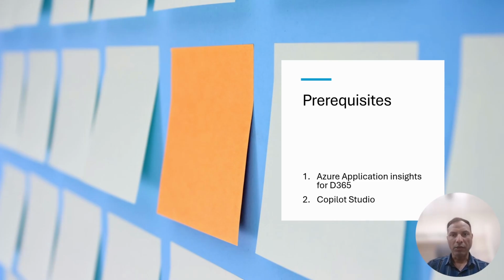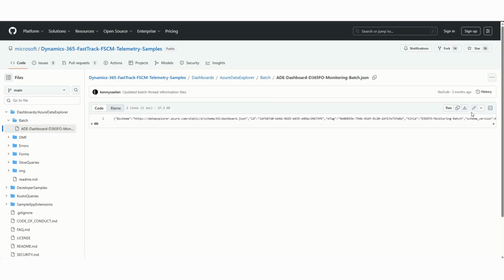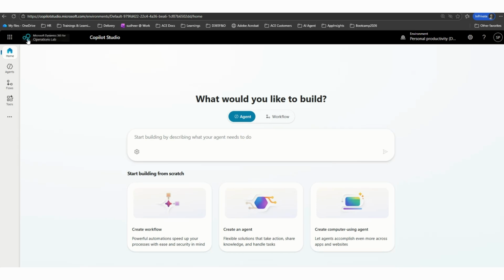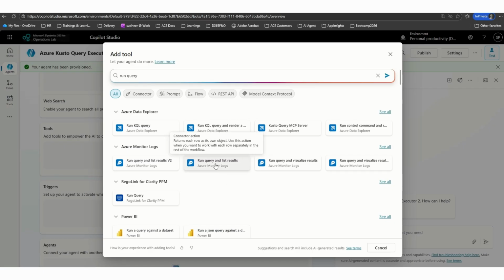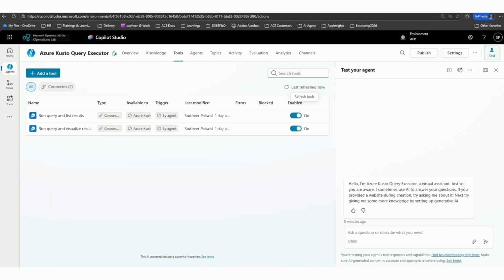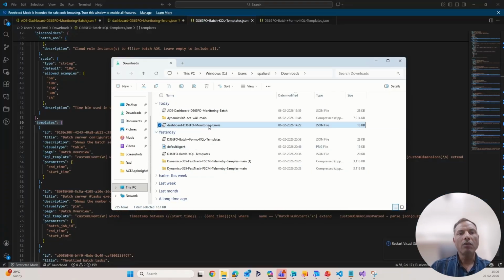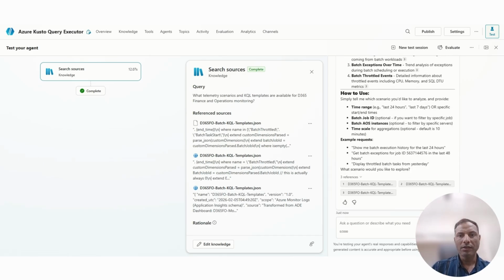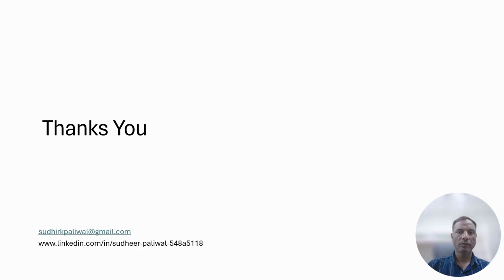Build Your Own AI Agent for D365FO Application Insights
Working with D365FO telemetry in Application Insights usually requires writing complex Kusto Query Language (KQL). This becomes a challenge for many functional or support users who need insights quickly but are not comfortable writing KQL.

To solve this, you can build an AI Agent that generates and executes KQL queries at runtime using simple natural language prompts. The agent uses a knowledge source containing KQL templates and builds the final query dynamically.